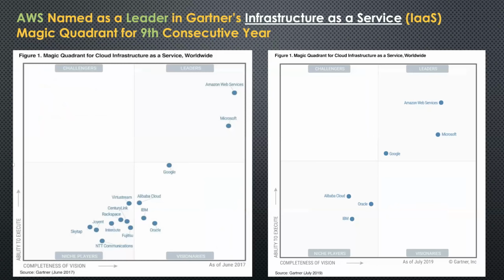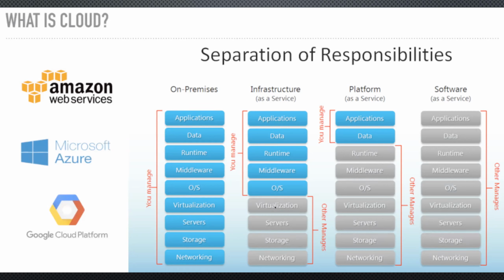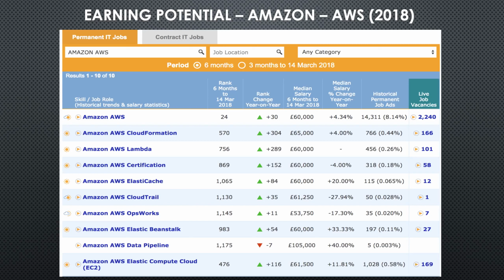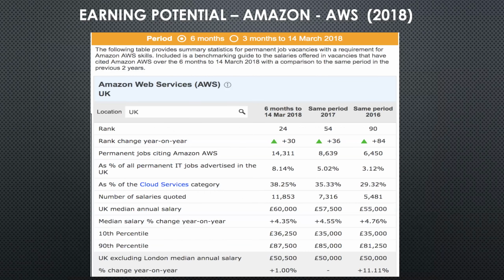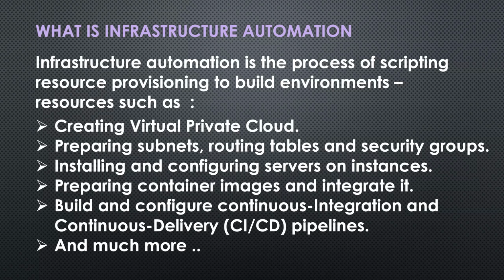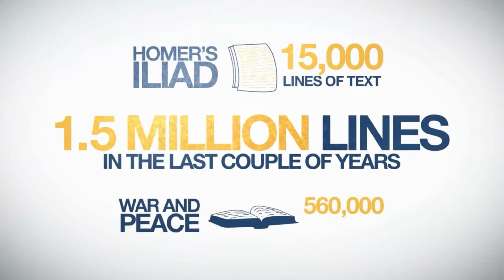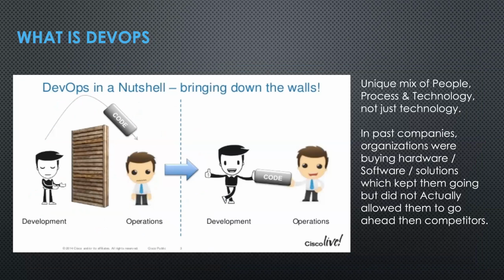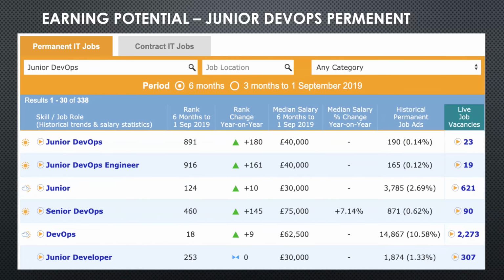AWS & Devops Orientation Session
As we all know the growing demand for cloud computing and Devops  any aspirant who wants to leverage from trending new technologies then we have published Free Video orientation session  on AWS & Devops ,We are Wembley, London based IT training institute, for more information contact us on 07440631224